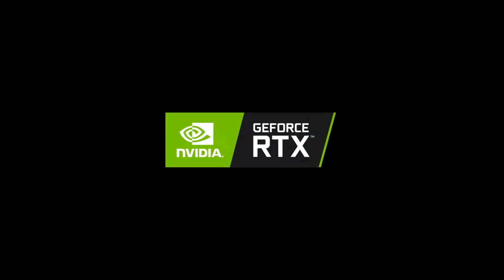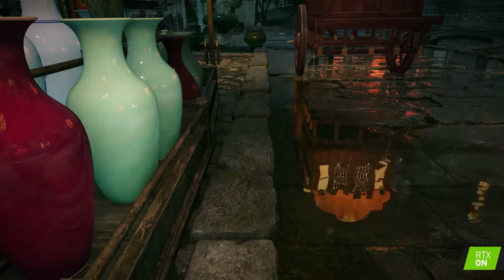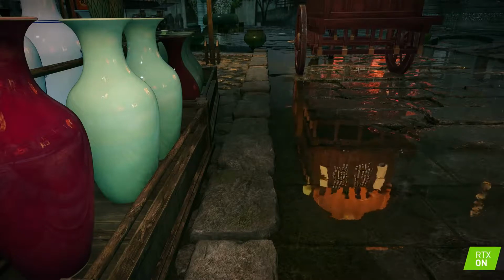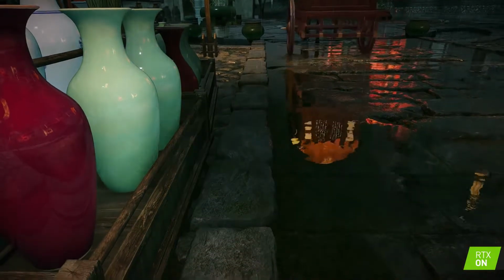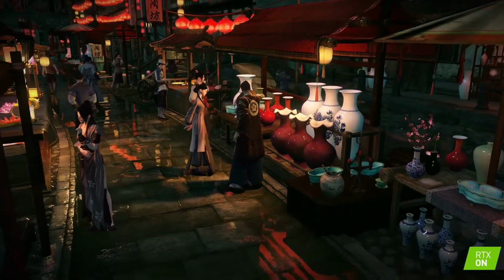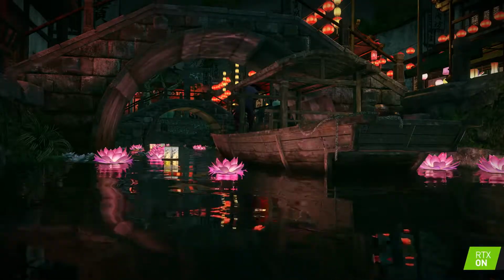Nvidia muestra JUSTICE ONLINE con efectos de Ray-Tracing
Es un MMORPG popular en China.

Nvidia ha mostrado en CES 2019 una demo técnica de su tecnología RTX con Justice Online.

Justice Online es un popular MMORPG chino que pronto recibirá compatibilidad completa con RTX. El vídeo nos muestra sombras, reflejos y cáusticas con raytracing a la vez que mantiene un rendimiento similar al que se obtiene con estos efectos desactivados.

La demo se ejecuta con una GeForce RTX 2080 Ti, i9 9900K y 32G RAM a resolución 4K y 60 imágenes por segundo.

Ayer Nvidia presentó otra demo, también centrada en la tecnología que se espera que sea estándar en los próximos años.